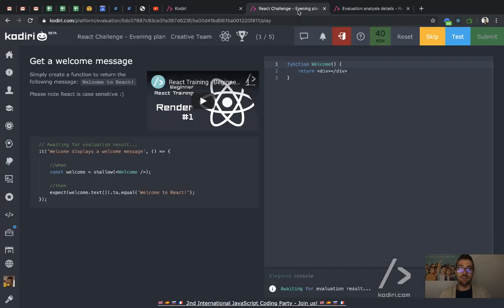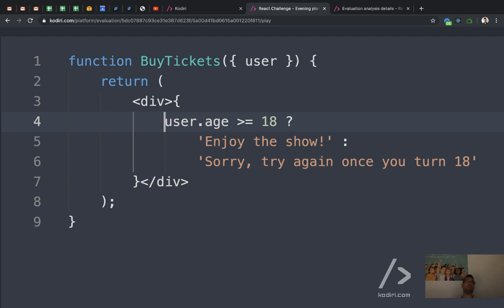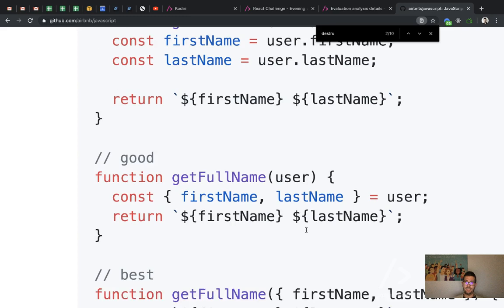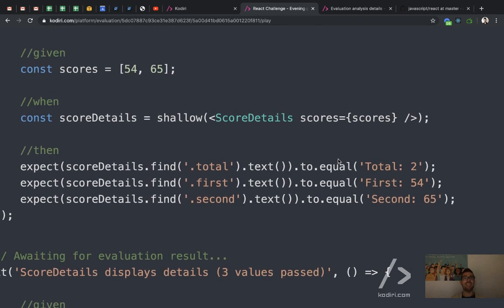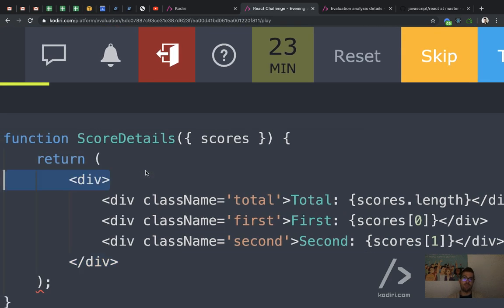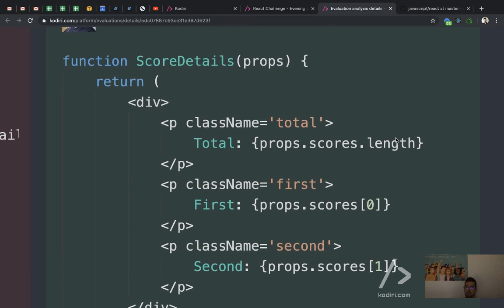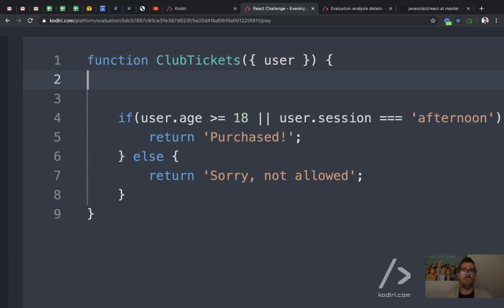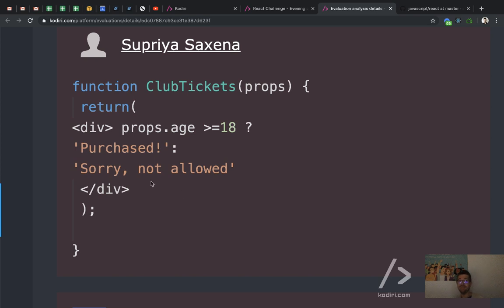Coding Challenge review - 04-11-19